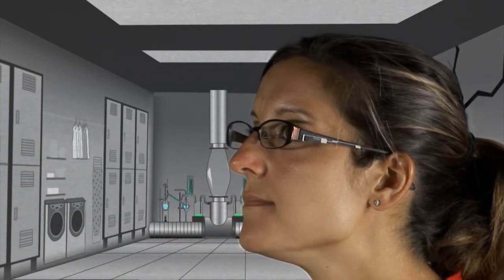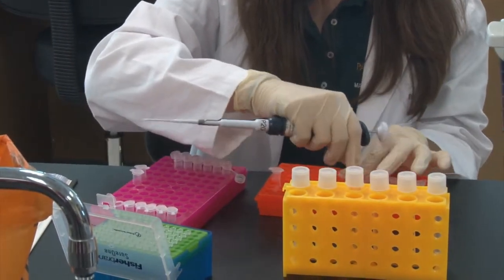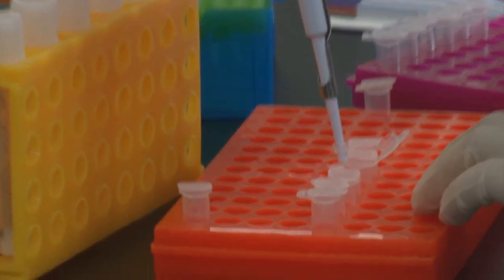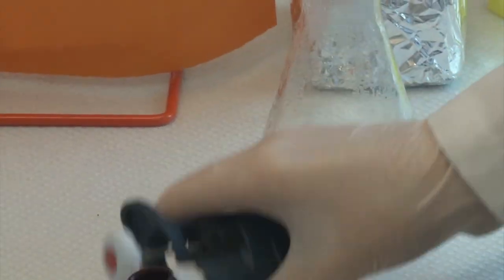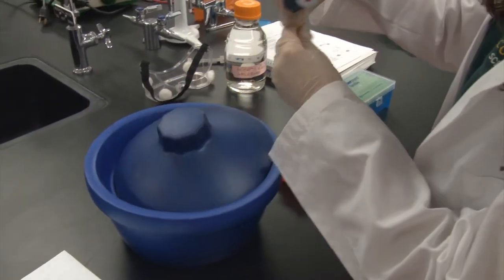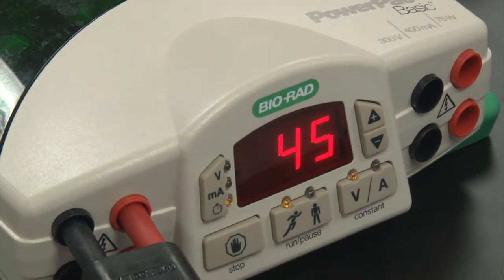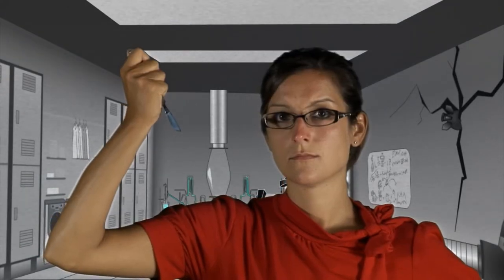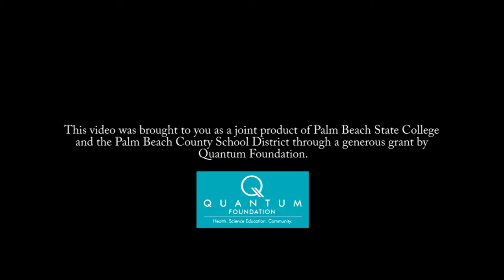Math & Science Institute students working in the lab